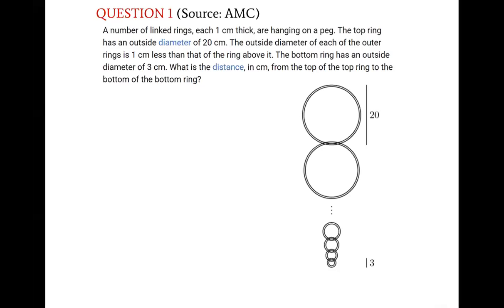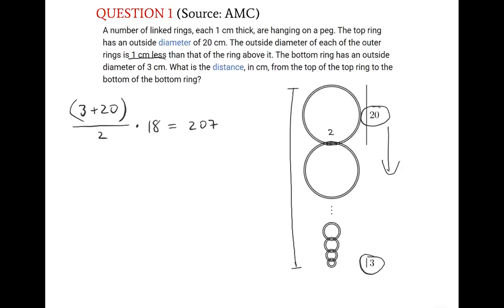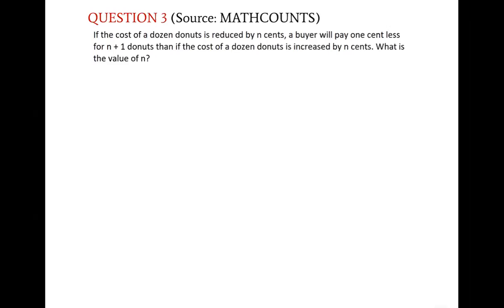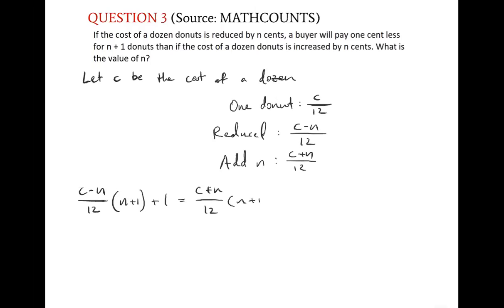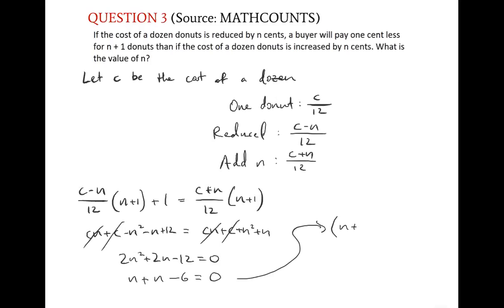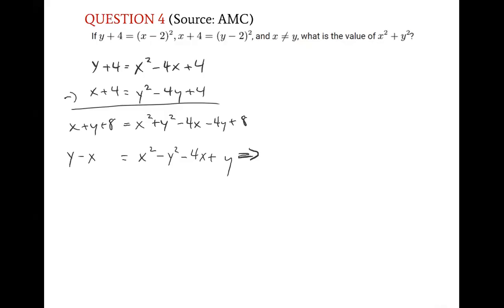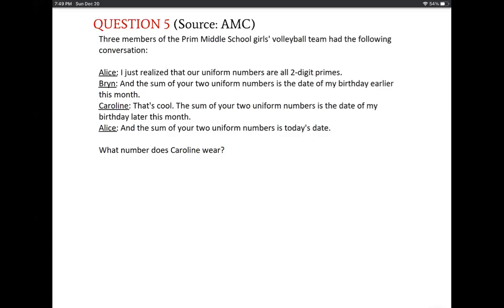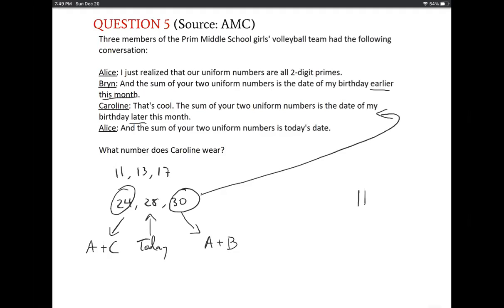Ninja Math Meet #30 || December 20, 2020